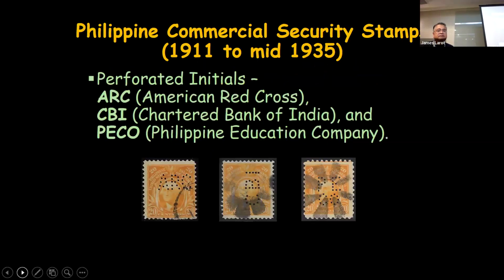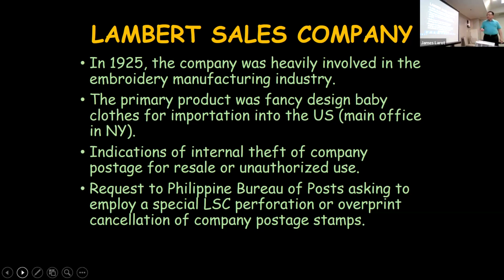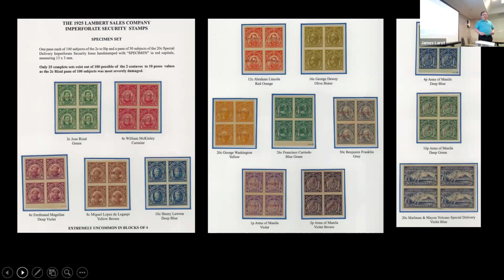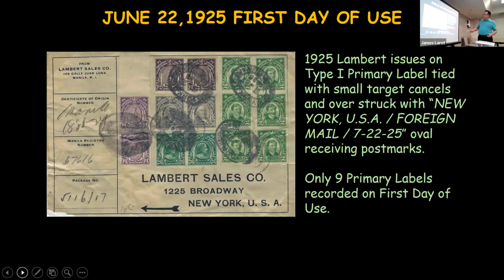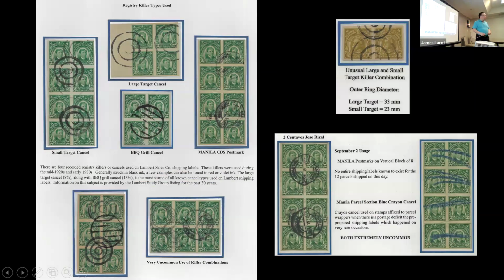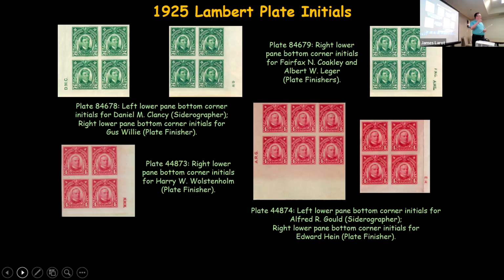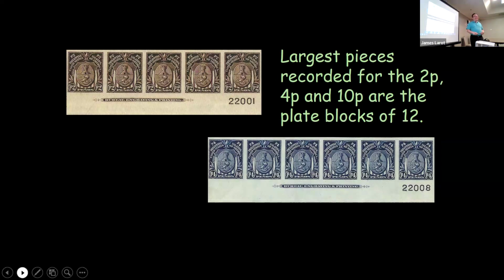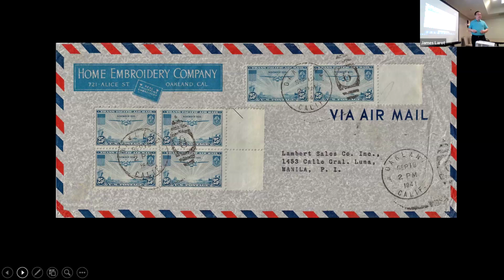MEET THE PHILIPPINE LAMBERT STAMPS OF 1925 by Dr. Tommy C. Sim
Recorded at WESTPEX 2024 in Burlingame, CA on April 27, 2024.
Video edited and posted by James Larot.